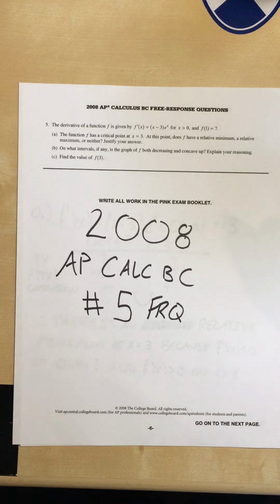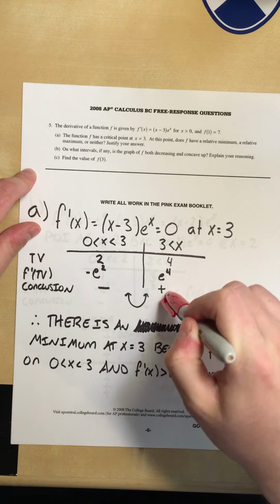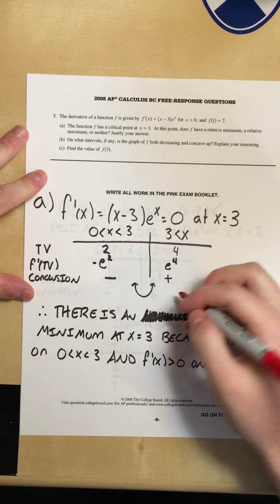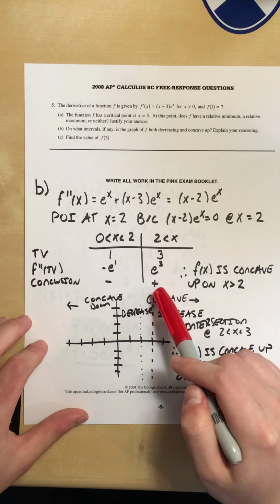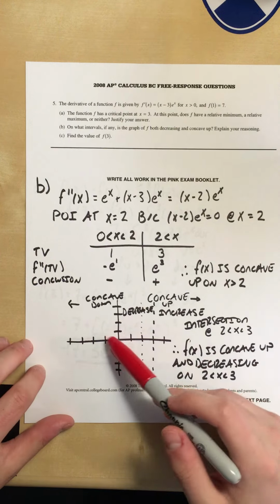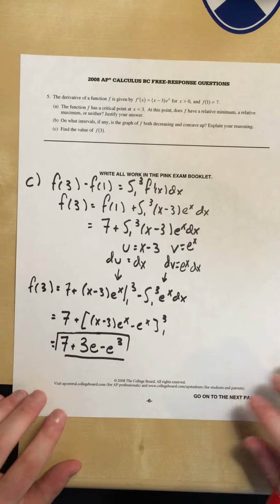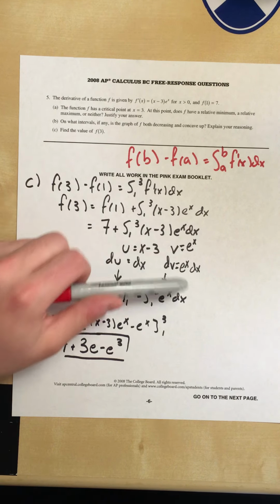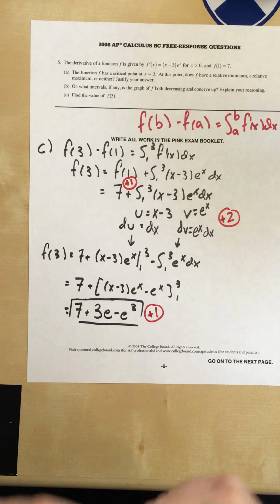AP Calculus BC 2008 #5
For more problems like this please try...
AP Problems:
2013 #4
2012 #3
2011 #4
2003 #4